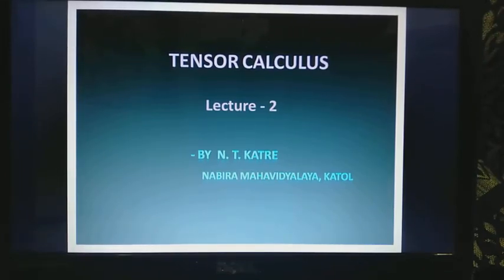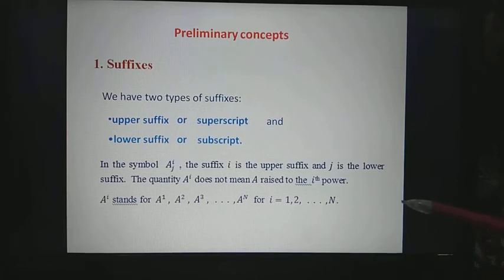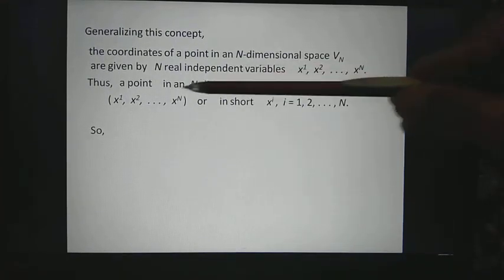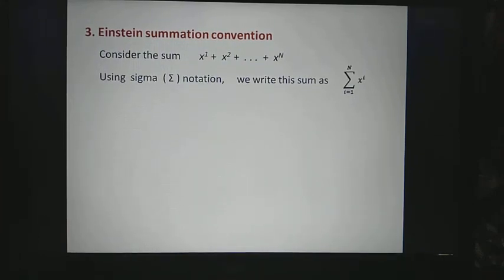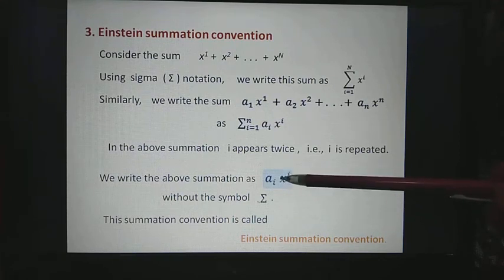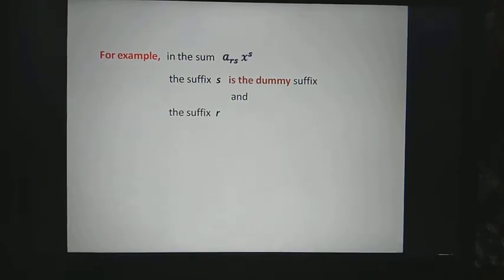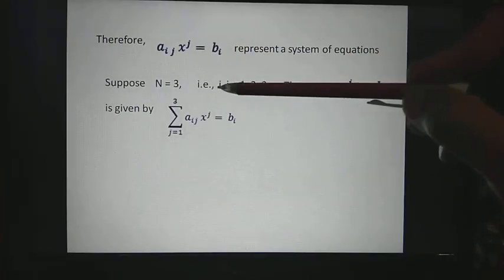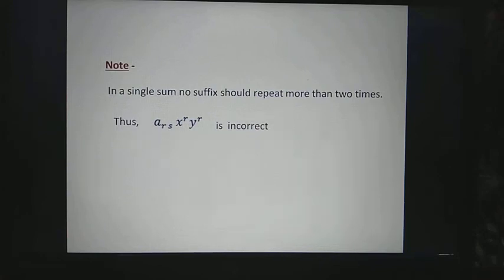Tensor Calculus 2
Basic concepts required to study tensors.